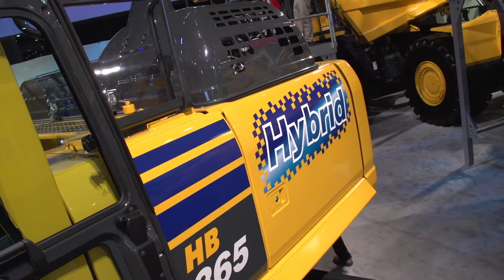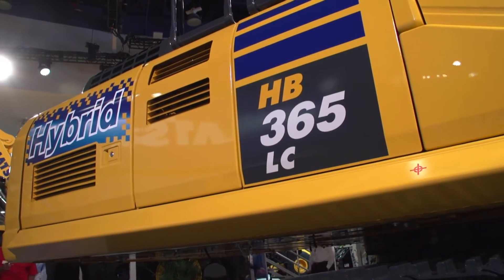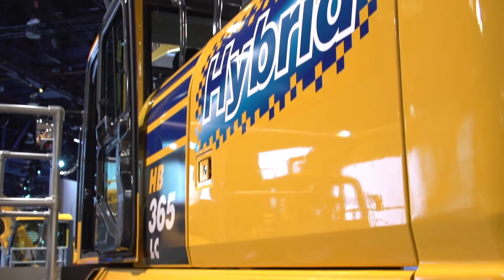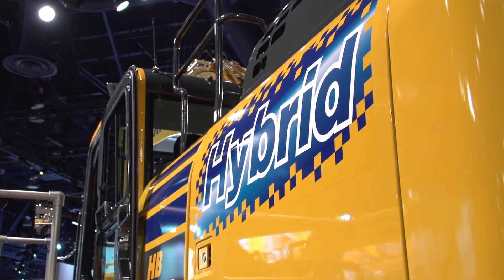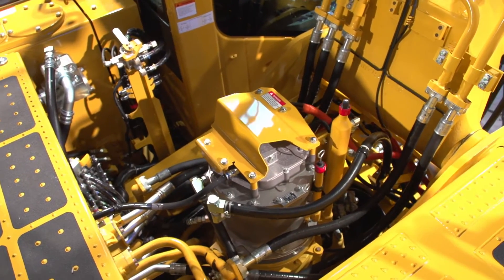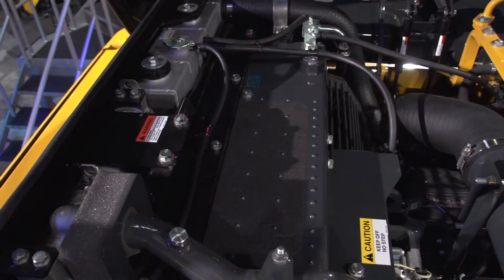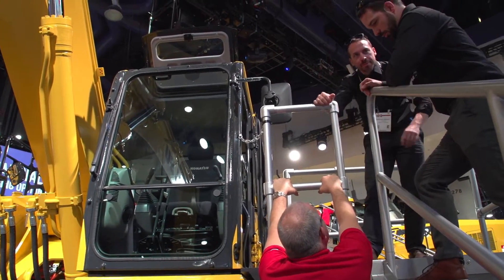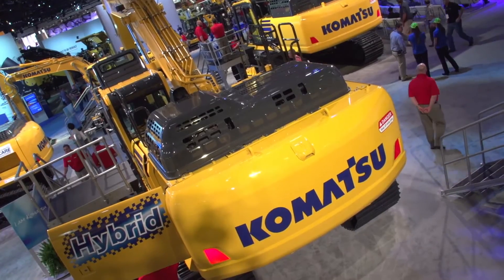Komatsu’s radical hybrid excavator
A radical hybrid excavator from Komatsu will offer increased productivity for the 36tonne class while delivering fuel savings. When used for truck loading the machine is particularly efficient, with a capacitor storing regenerated electrical power. This is returned to the slew motor, leading to major fuel savings.